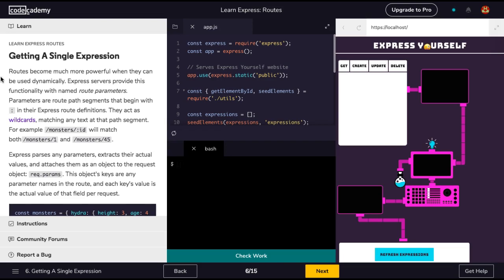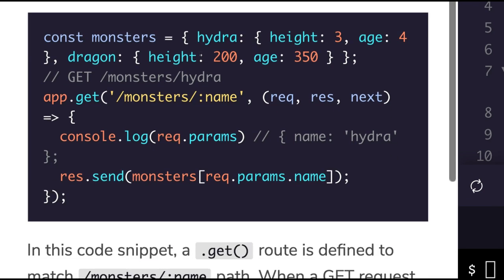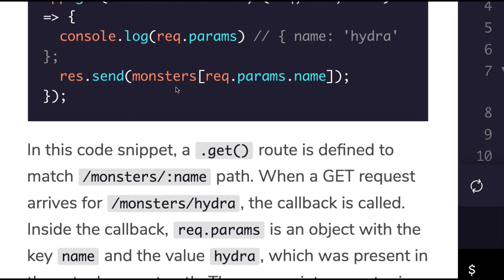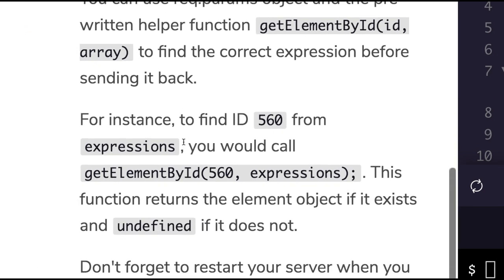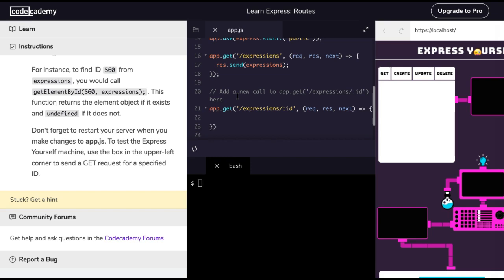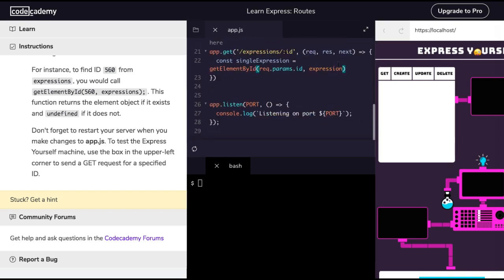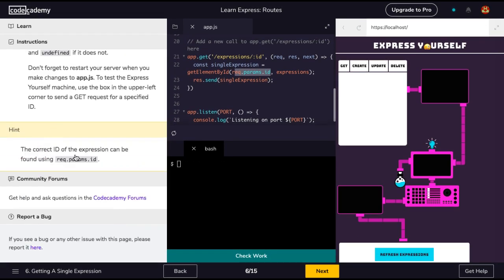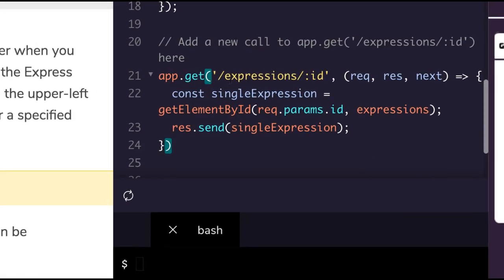Codecademy's Learn Express, Getting a Single Expression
In this Codecademy Express JS lesson we look at how we can use a single expression to make our app much more dynamic and powerful.  We learn of the power of route parameters.  Route parameters are like place holder variables we allow the client to utilize and once a request is made, any route parameters are saved in the request object: req.params.  We are able to access passed in parameters and do something with the values in the backend to return a response to the client. In this specific Learn Express Routes lesson we are asked to create a route path 'expressions/:id' which will allow the client to pass in an id then we would send back the expression that matches that id.